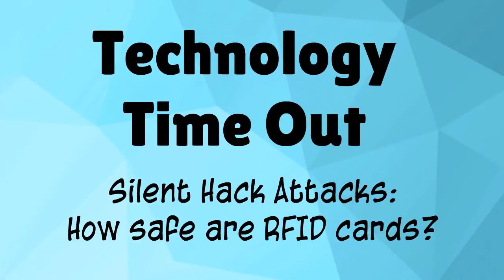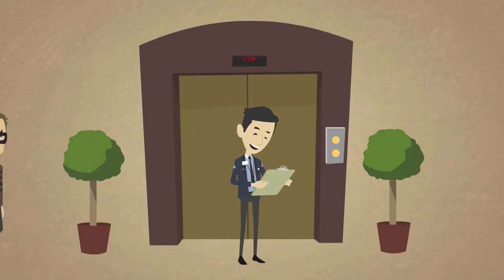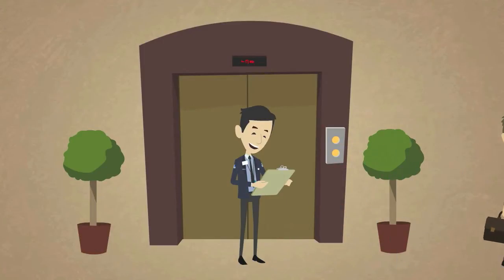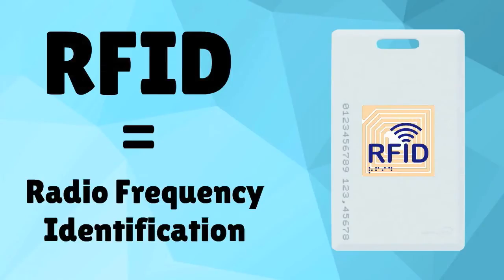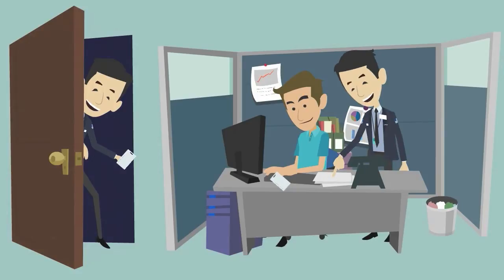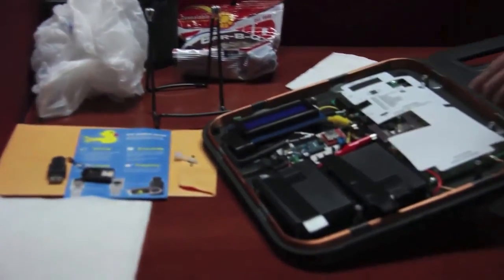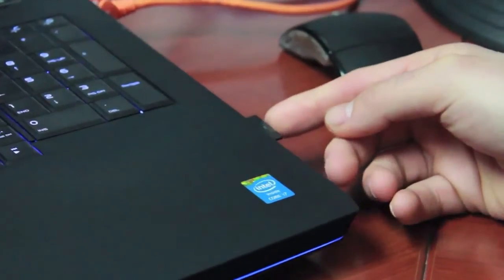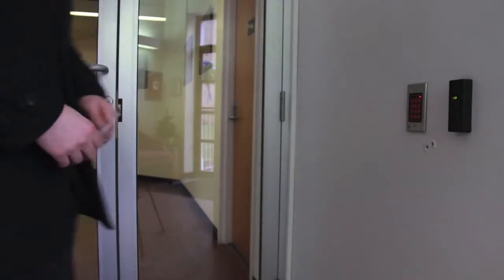Technology Time Out - Episode 2: Silent Hack Attacks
In our second episode of Technology Time Out, we demonstrate how a silent hack attack can happen. By following BishopFox.com’s hacking tool guide entitled 'Tastic RFID Thief' we were able to create a device that captures RFID (radio frequency identification) data from an RFID card wirelessly from approximately 3 feet away.